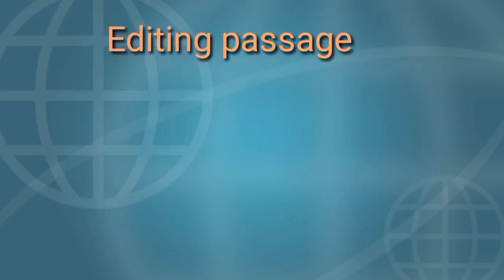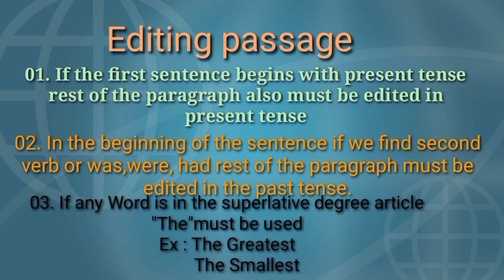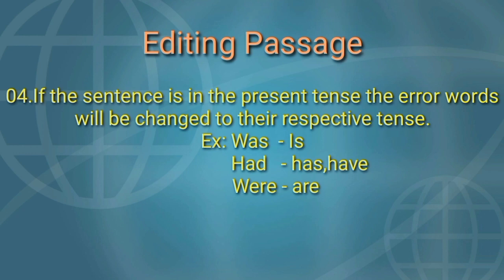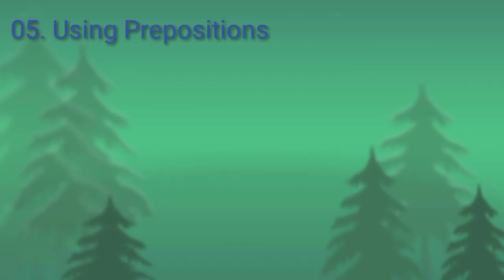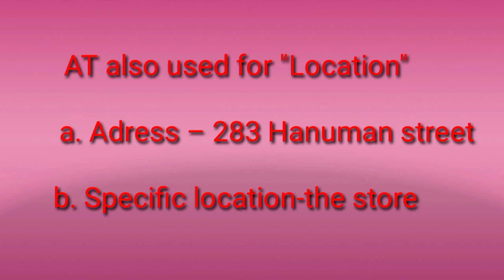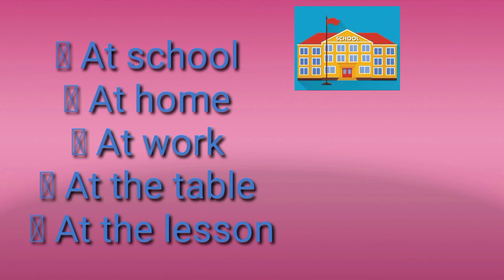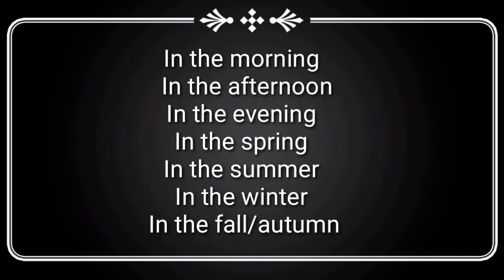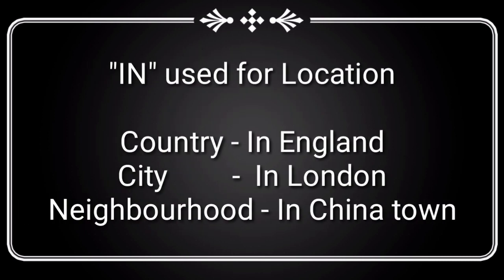Editing Passage Rules Part-2